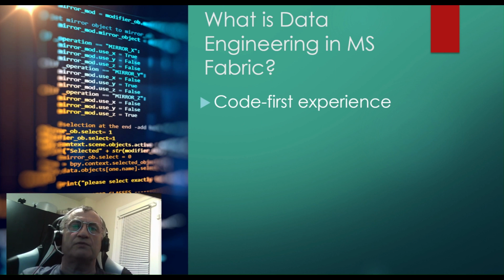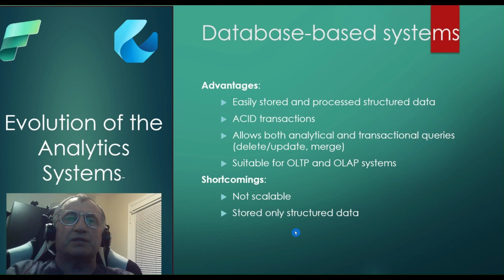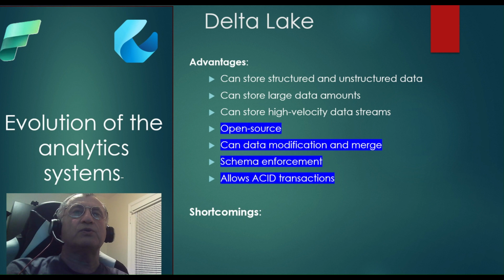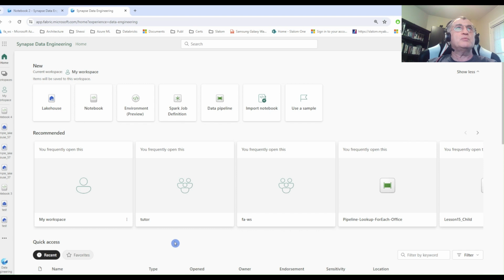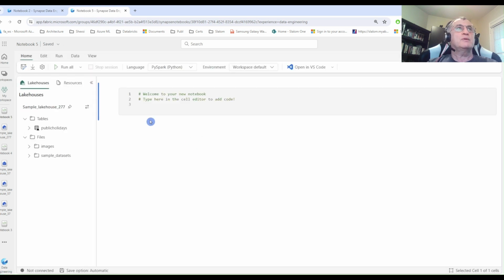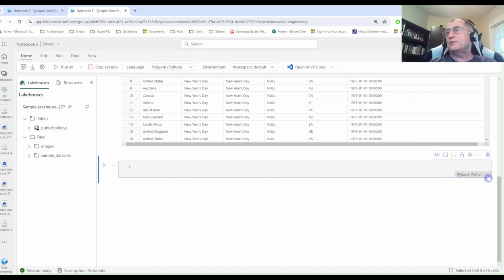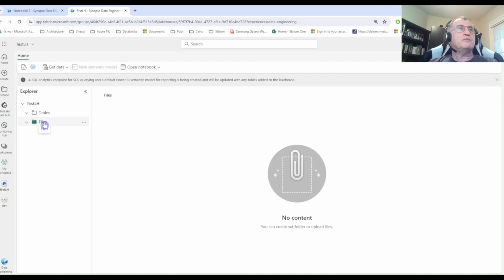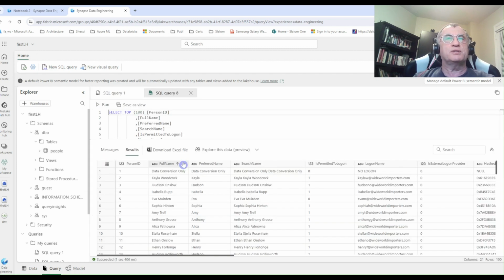3.01 Get Started With Synapse Data Engineering in Microsoft Fabric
This video introduces Synapse Data Engineering services in Microsoft Fabric and explains core technologies that power Data Engineering services. I explain the evolution of the analytics systems from databases to lakehouses. I also explain the importance of the Delta Lake technology as the basis for Lakehouse.
Chapters:
00:00- Introduction
03:25- Preview
05:56- What is Data Engineering in Microsoft Fabric?
06:23- What is Apache Spark?
08:17- Evolution of analytic systems-databases: Data Lakes, Delta Lake, Lakehouse
14:22- How does Delta Lake work?
15:05- Microsoft Fabric implementation of Lakehouses-OneLake hub, shortcuts
16:31- Delta Lake Medallion architecture-Bronze, Silver, Gold layers
17:47- Demo: User interface walkthrough
19:05- Demo: Creating a sample Lakehouse
19:17- OneLake hub- exploring data in managed and unmanaged sections
21:26- Walkthrough of the notebook- selecting languages, managing cells, code cells vs markdown cells
22:20- Generating automatic PySpark commands
24:50- Notebooks- data visualization capabilities
25:11- Changing language on a cell level, using language magics
26:44- Managing cells in a notebook
28:23- Creating a new Lakehouse from scratch
29:18- Uploading files to unmanaged section manually
31:43- Exploring SQL Analytics endpoint